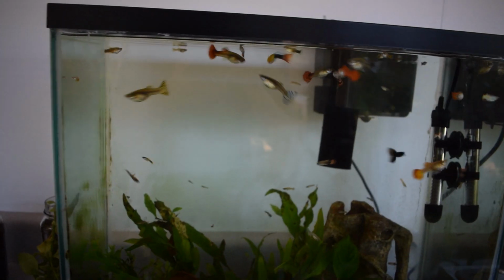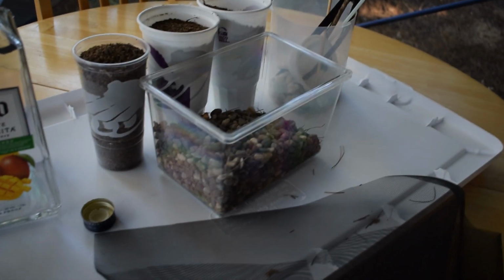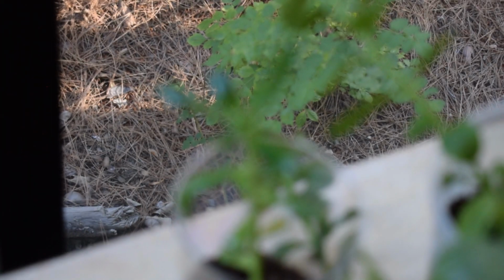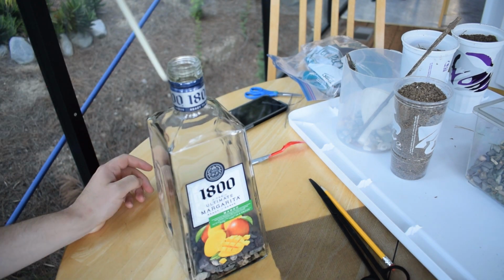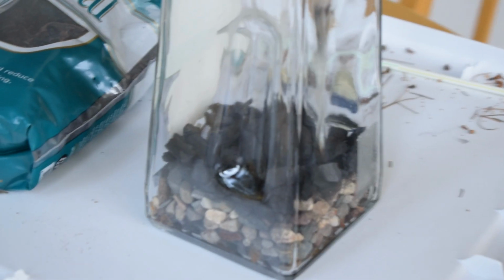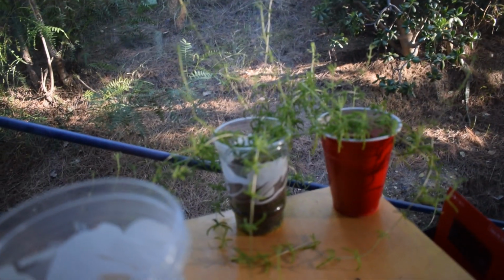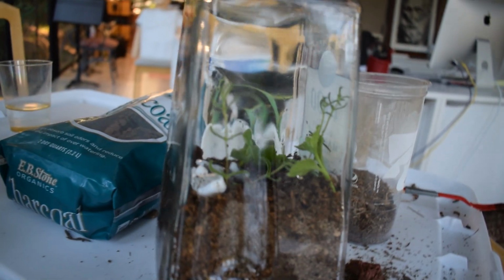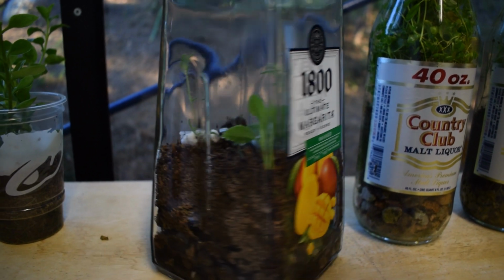How To Make A Closed Terrarium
Hey guys! Here is how you can make a closed terrarium! Hope this helps!

Screen Door Mesh:.